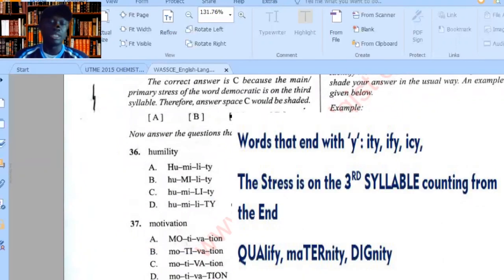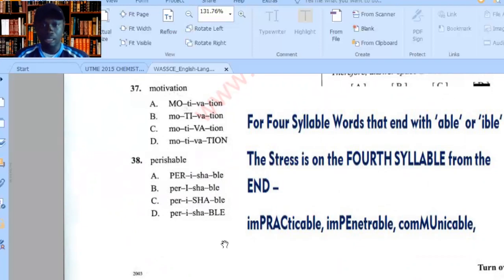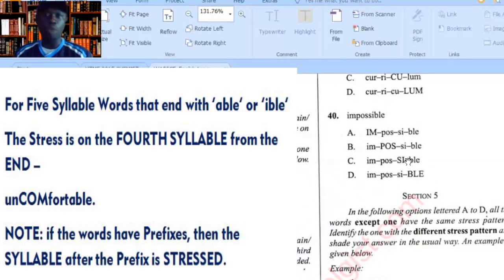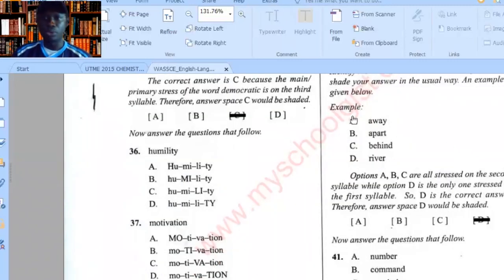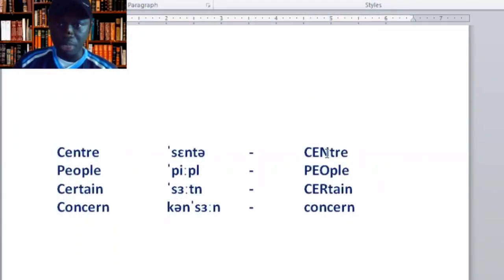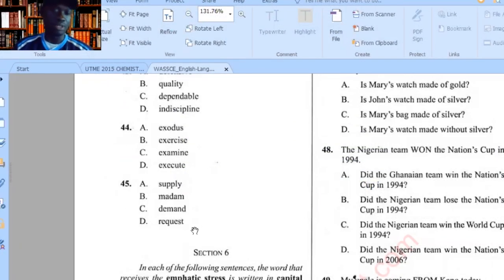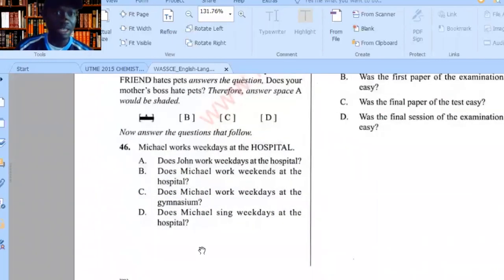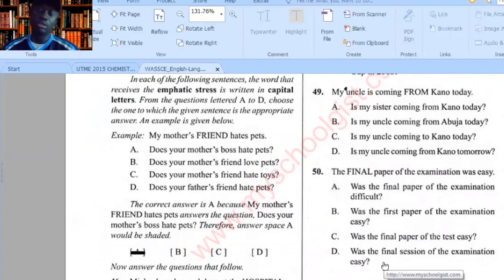WASSCE Revision (Test of Orals) Stress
Syllable Stress, Stress Pattern and Emphatic are the THREE MAJOR SUB-TOPICS in Sections 4, 5 and 6 of the English Language Paper 3 Test of Orals. Syllable Stress and Stress Pattern have rules for identifying the Stressed Syllables.